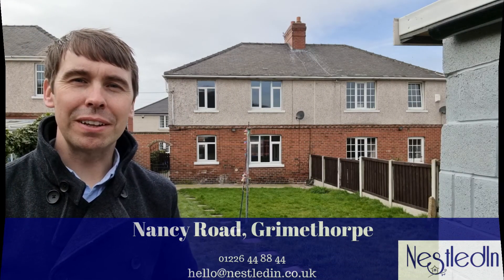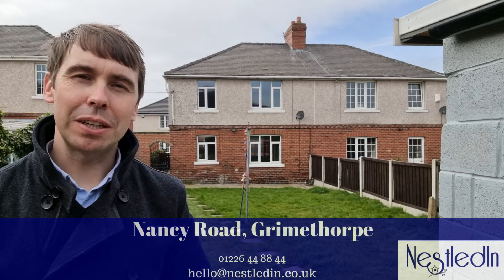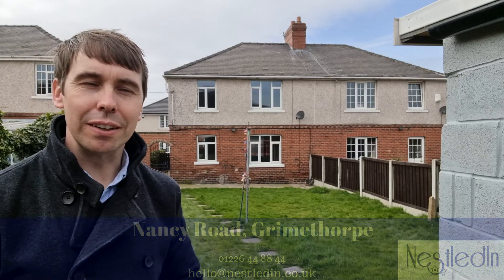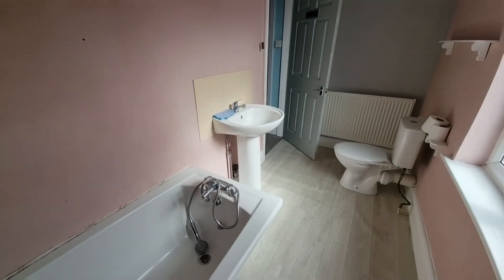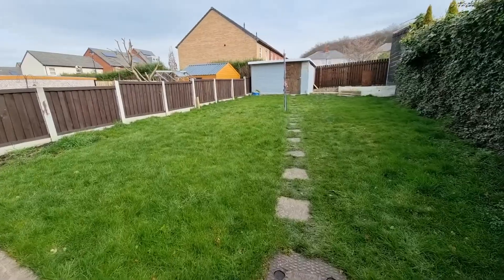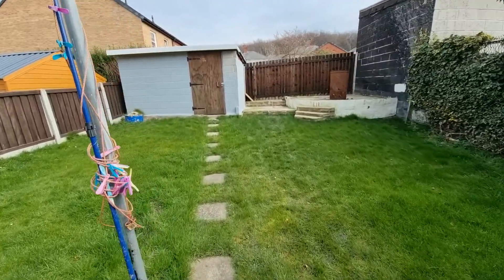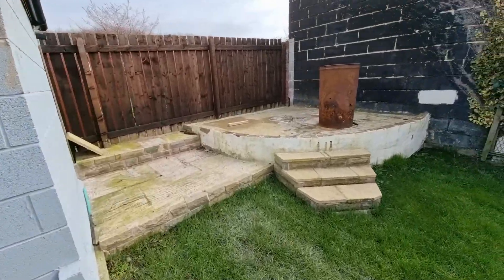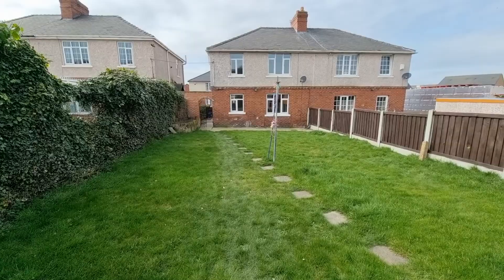Property for sale on Nancy Road, Grimethorpe with NestledIn Estate Agents, Barnsley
📍  Nancy Road, Grimethorpe
🛏  3 bedrooms
🌳  Large garden
🏠  Outbuilding
👪  Perfect for so many buyers
⛓  No chain
💷  £110,000